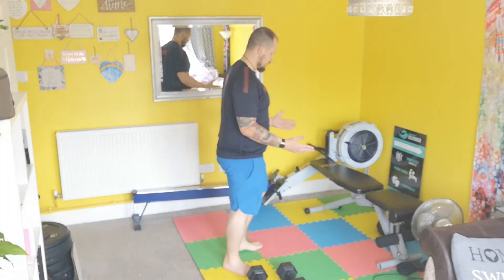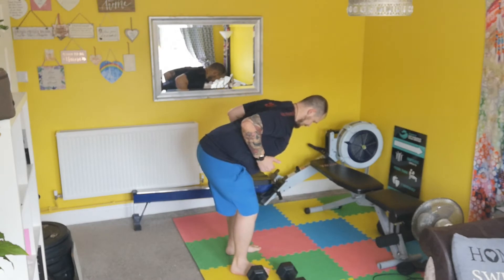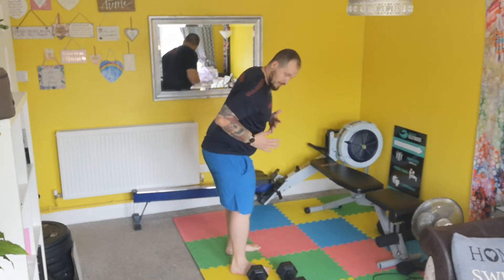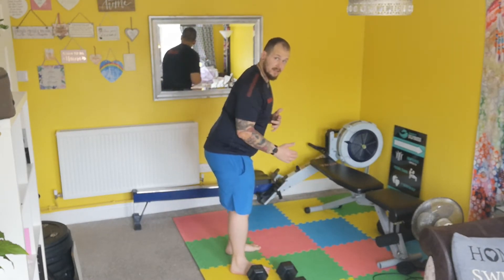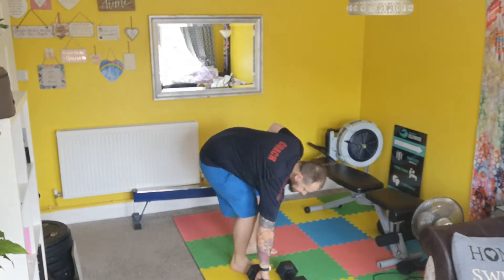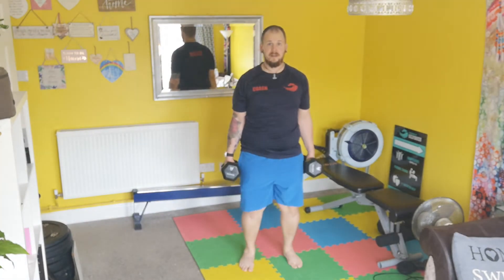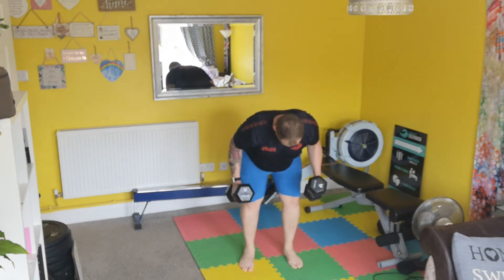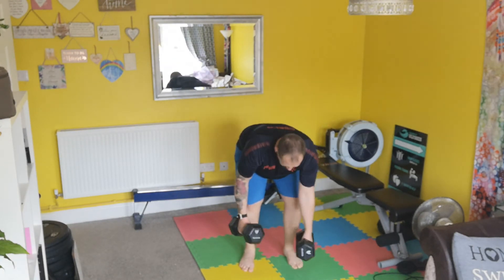Dumbbell Bent Over Row